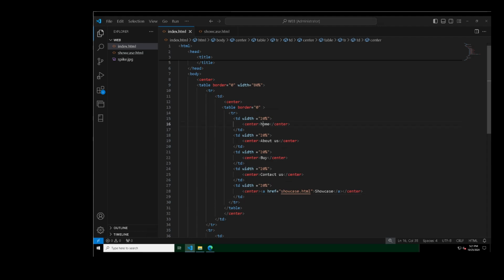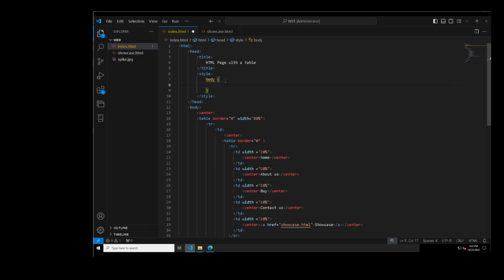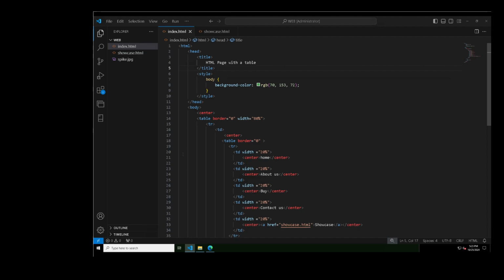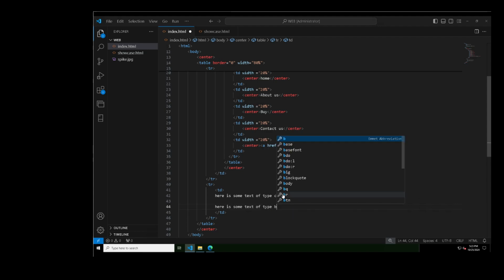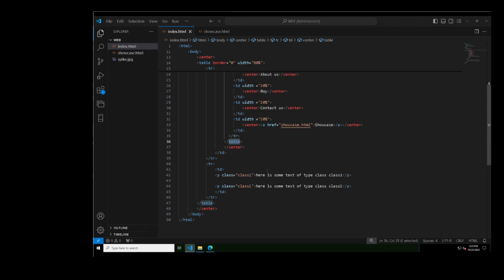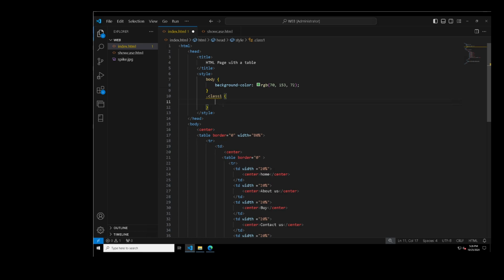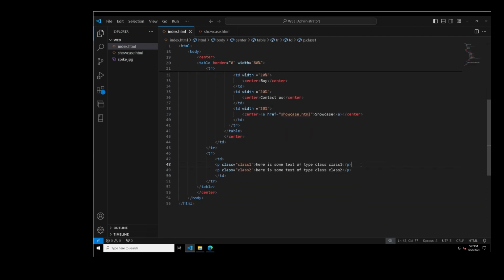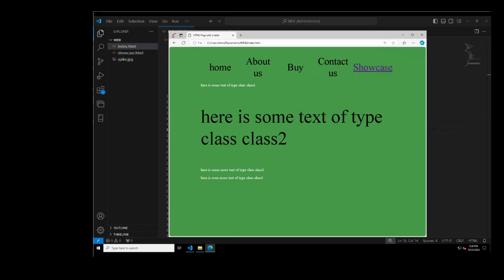10. CSS Styles